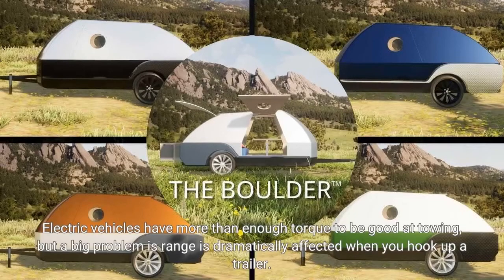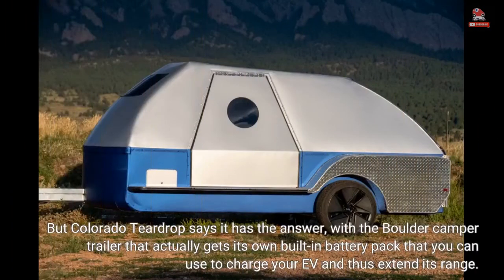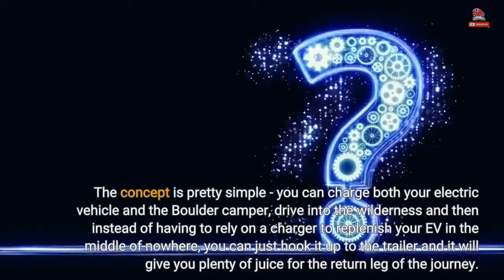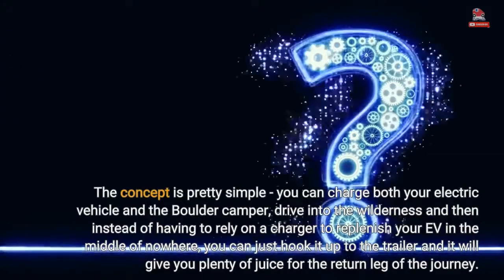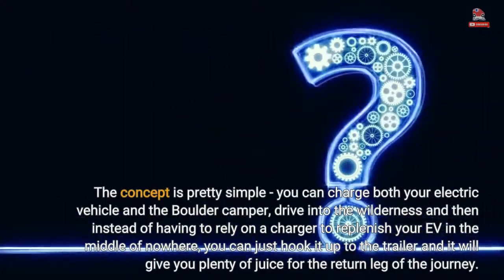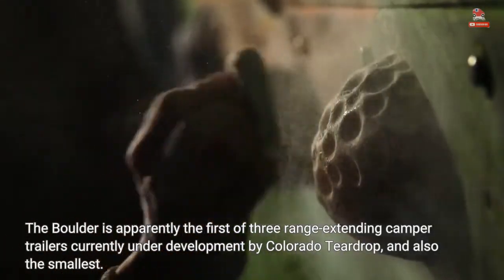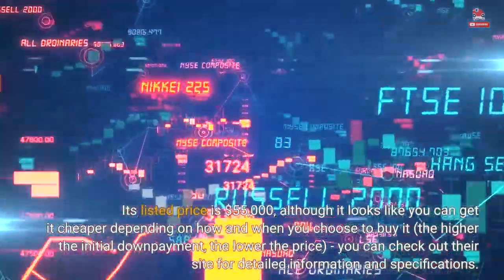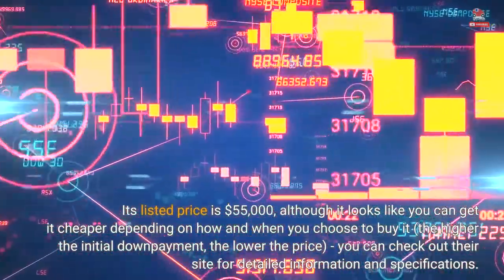Colorado Teardrop EV Range Extender Camper Trailer Has Its Own Battery Pack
Electric vehicles have more than enough torque to be good at towing, but a big problem is range is dramatically affected when you hook up a trailer. But Colorado Teardrop says it has the answer, with the Boulder camper trailer that actually gets its own built-in battery pack that you can use to charge your EV and thus extend its range. The concept is pretty simple - you can charge both your electric vehicle and the Boulder camper, drive into the wilderness and then instead of having to rely on a charger to replenish your EV in the middle of nowhere, you can just hook it up to the trailer and it will give you plenty of juice for the return leg of the journey. The Boulder is apparently the first of three range-extending camper trailers currently under development by Colorado Teardrop, and also the smallest. It has a 75 kWh battery pack, but for the larger of the two other trailers, the company is planning to offer a 200 kWh battery, which should allow most EVs to charge several times. It will, of course, have a weight disadvantage, given that you have to carry an additional (heavy) battery pack, but for some people it should still make a lot of sense. What Colorado Teardrop is advertising is that you can match or even slightly exceed your EVs standard range while towing, plus you get the usual amenities you expect from a camper. The Boulder trailer sleeps two and it features a fixed hard shell that doesn’t allow people to stand up inside, but the other two larger models (called the Golden and the Denver) will get extending roofs that will provide nearly seven feet of headroom inside. Work on the first Boulder prototype has been completed and you can already reserve yours with the promise that deliveries will begin in the first half of 2023. Its listed price is $55,000, although it looks like you can get it cheaper depending on how and when you choose to buy it (the higher the initial downpayment, the lower the price) - you can check out their site for detailed information and specifications.